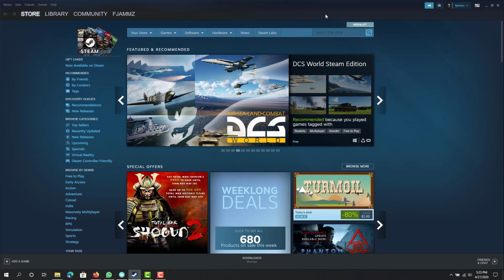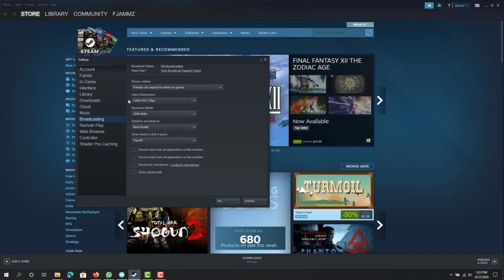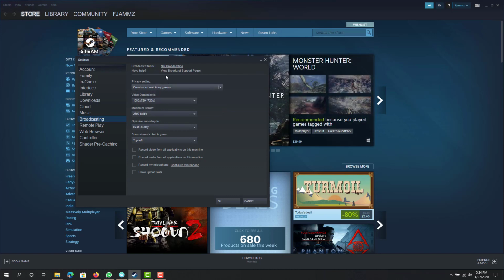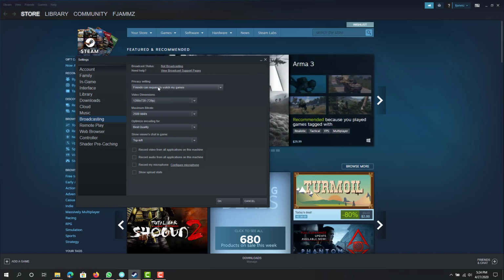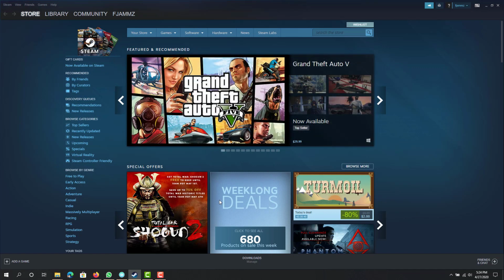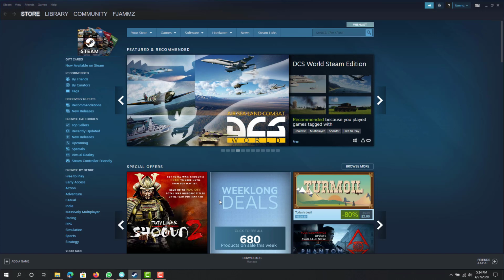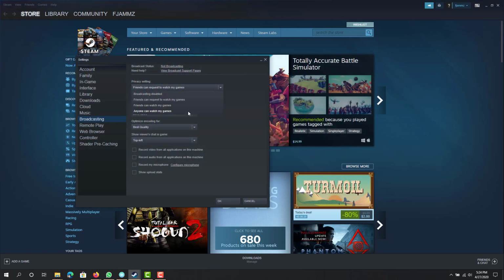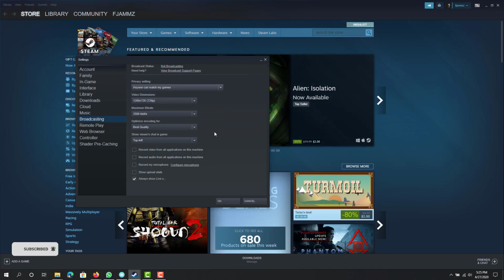How To Stream Straight From Steam 2020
Hey All! in This video i talk about How To Stream Straight From Steam